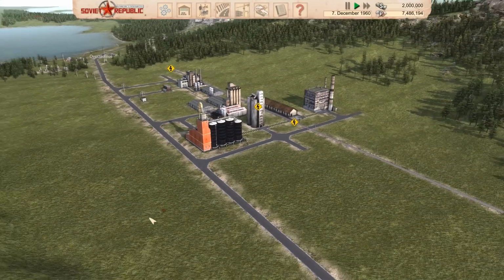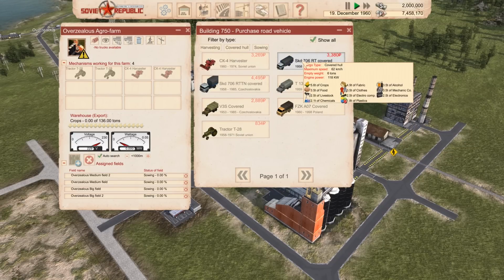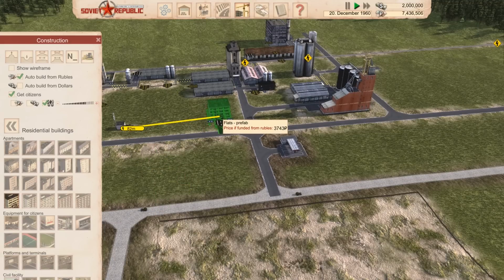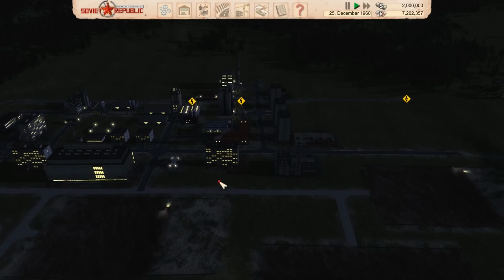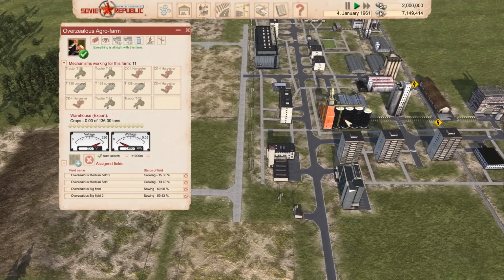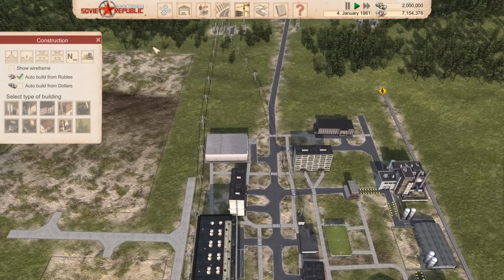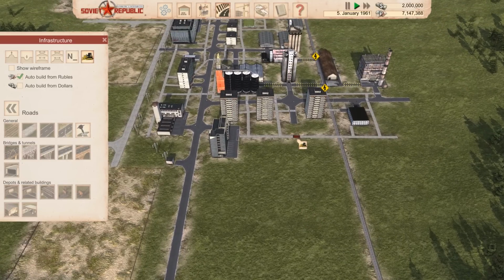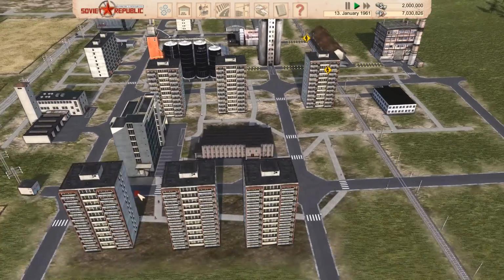Crops. Cows. Booze. Workers & Resources Soviet Republic #7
Farming (nearly) complete! Apart, of course, from actually making food. That's a pretty minor detail apparently. This is Workers and Resources Soviet Republic.

Buy yourself or someone you dislike a Colonel Failure hoodie, or pair of socks, or mug, or cushion. The cushion is definitely comforting.

(*) - Today's secret: